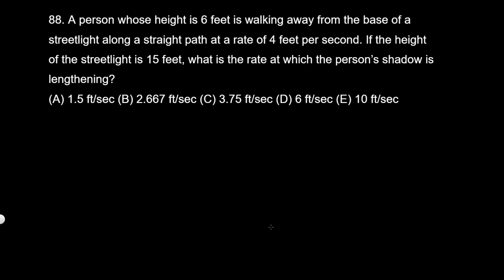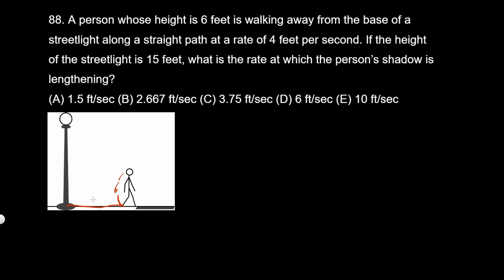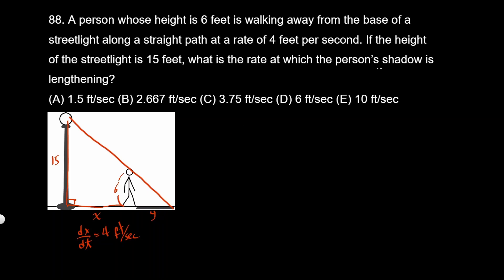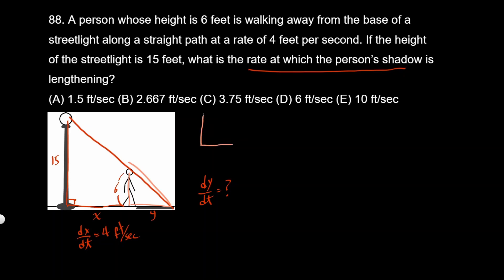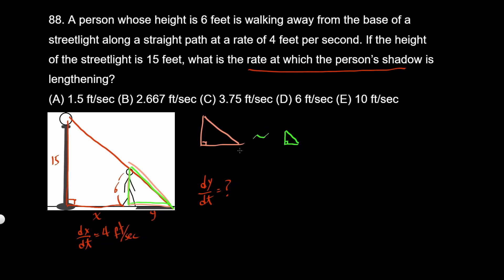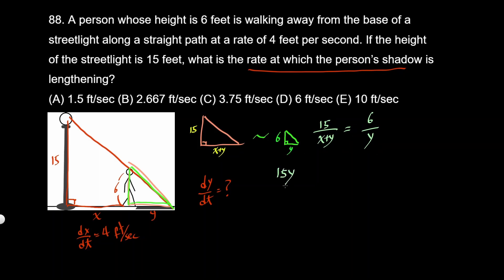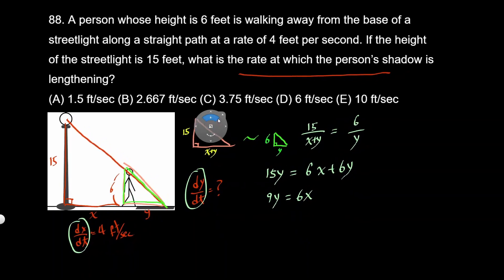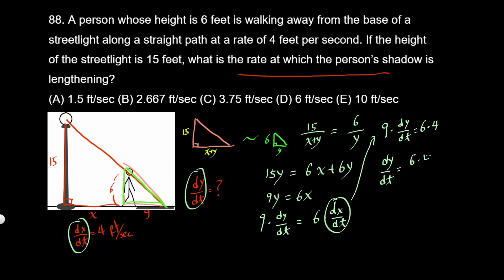Related Rates A person whose height is 6 feet is walking away from the base of a streetlight along a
From 2012 AP Calculus AB exam
88. A person whose height is 6 feet is walking away from the base of a streetlight along a straight path at a rate of 4 feet per second. If the height of the streetlight is 15 feet, what is the rate at which the person’s shadow is
lengthening?
(A) 1.5 ft/sec (B) 2.667 ft/sec (C) 3.75 ft/sec (D) 6 ft/sec (E) 10 ft/sec